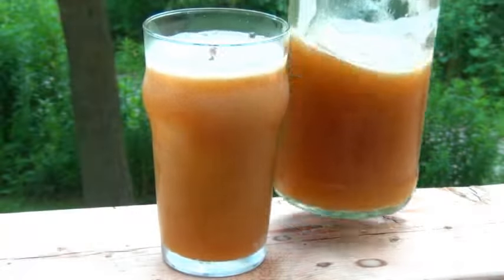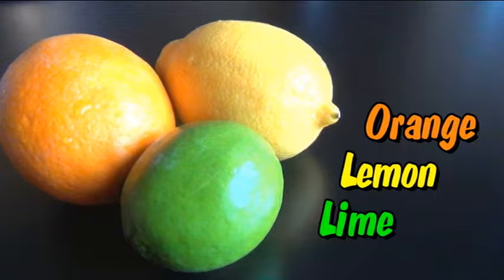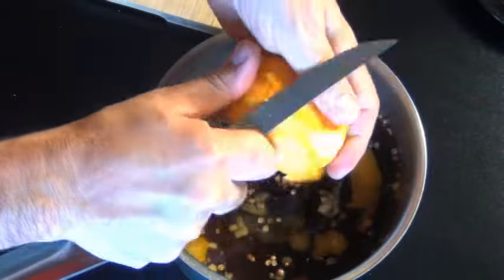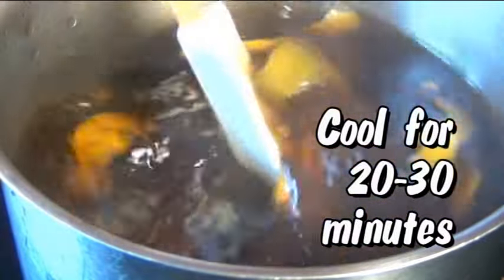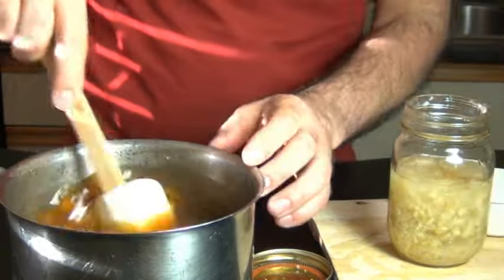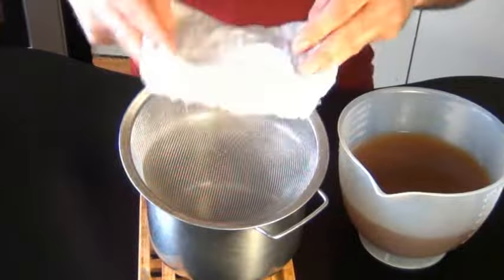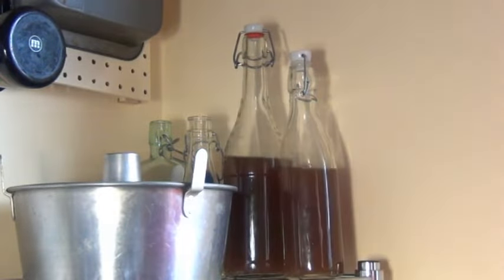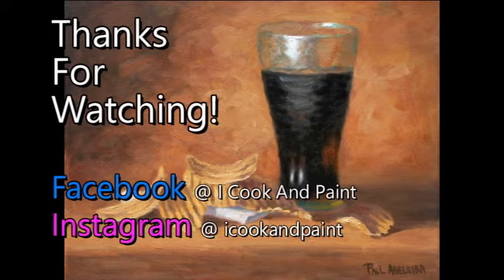Homemade Cola ~ no weird ingredients, all natural fermented with ginger bug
A simple, all natural cola recipe carbonated with ginger bug soda starter! Loaded with probiotics, common ingredients come together to create real cola flavor. If you are addicted to store bought cola, this healthier alternative is a must try!

If you liked this video, you might enjoy these ones too!

Swing top bottles for soda making: USA